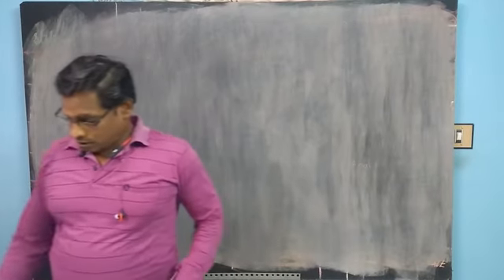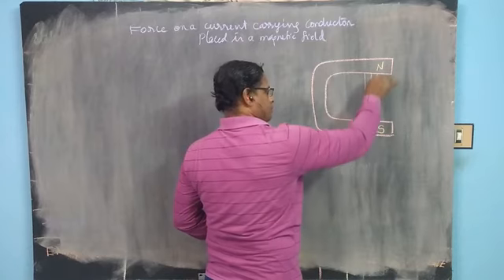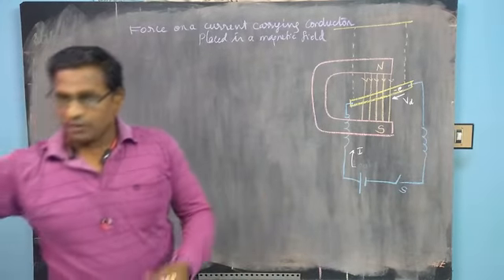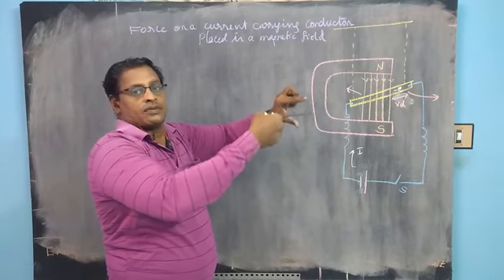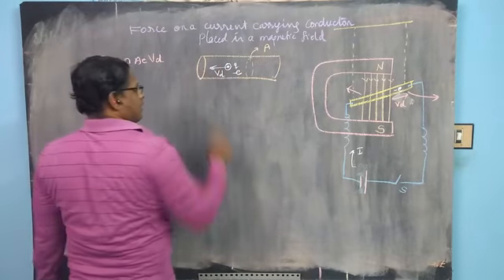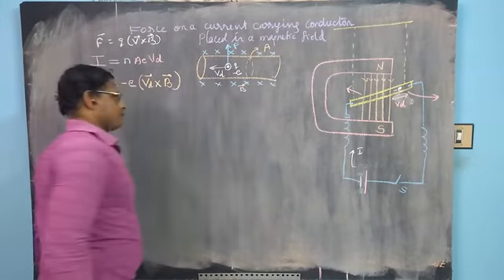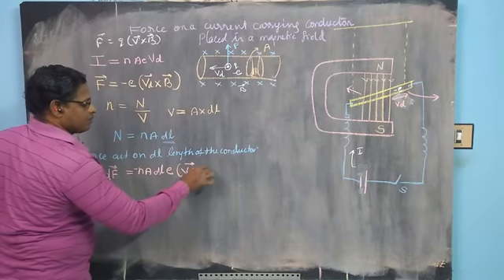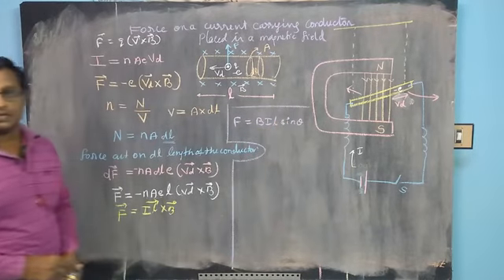Force on the current carrying conductor placed in a magnetic field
In this video we discussed elaborate, explanation about the current carrying conductor placed in the uniform magnetic field.